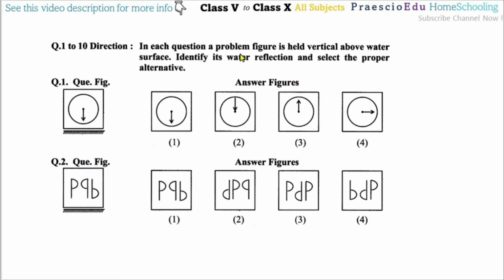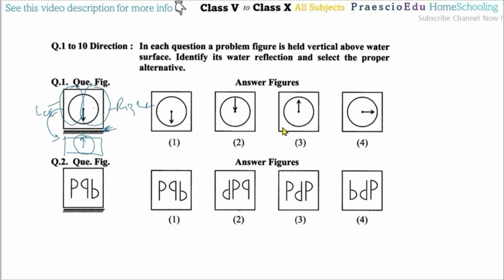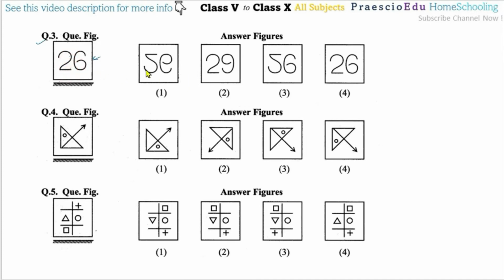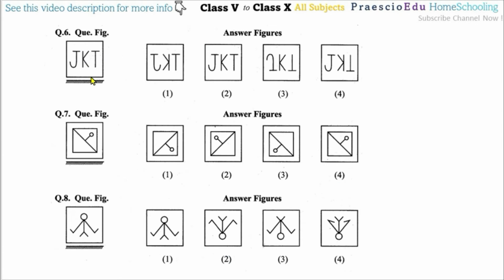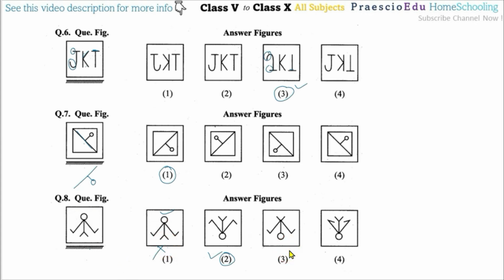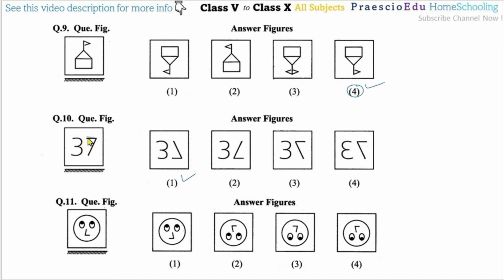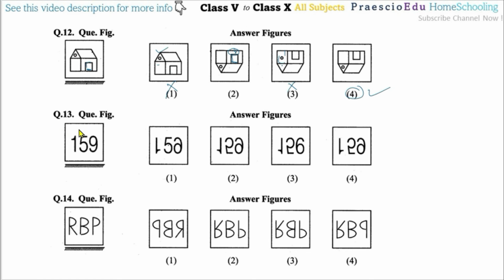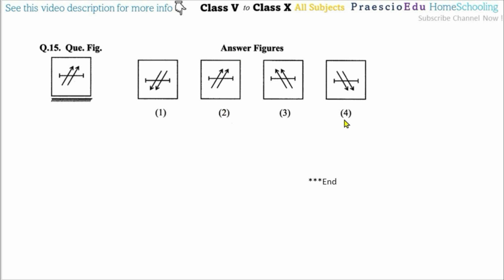V261 IT013 Practice Test Solution Intelligence Test Scholarship Std 5th Online Class